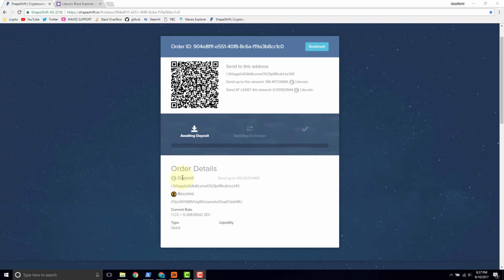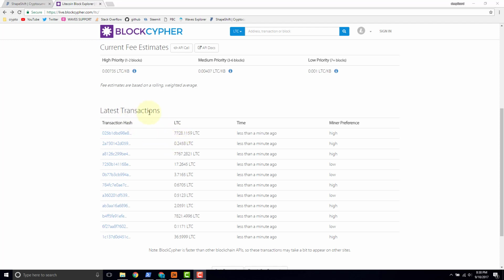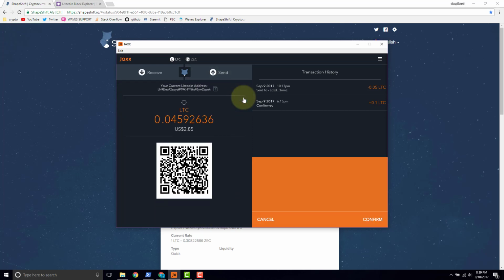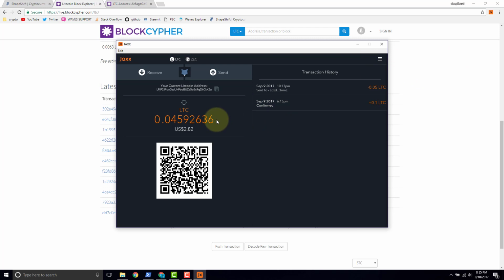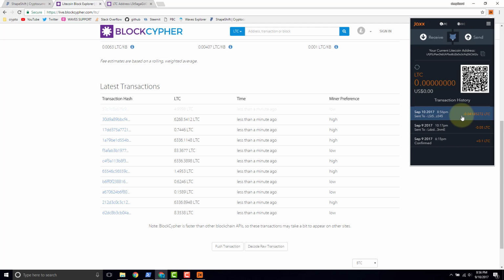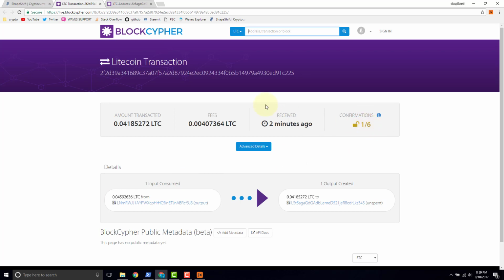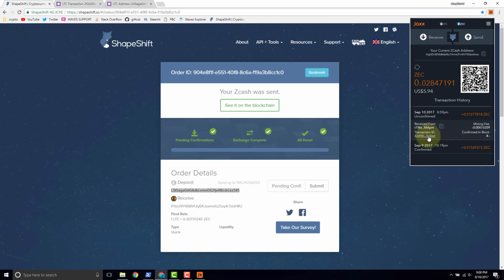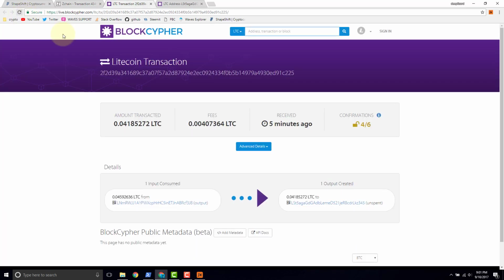Buy ZCash with Litecoin using ShapeShift - SUCCESS even with Jaxx issues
Found that our issue was with the Jaxx Windows desktop version.
Experienced the same issue again, but got around it by using the Jaxx Chrome extension.

🕒🦎 VIDEO SECTIONS 🦎🕒

00:00 Welcome to DEEPLIZARD - Go to deeplizard.com for learning resources
00:30 Help deeplizard add video timestamps - See example in the description
07:58 Collective Intelligence and the DEEPLIZARD HIVEMIND

❤️🦎 Special thanks to the following polymaths of the deeplizard hivemind:
Tammy
Mano Prime
Ling Li